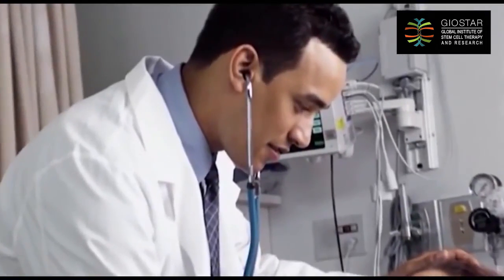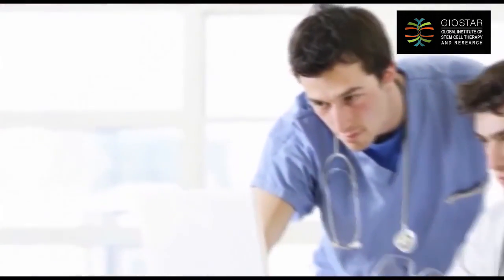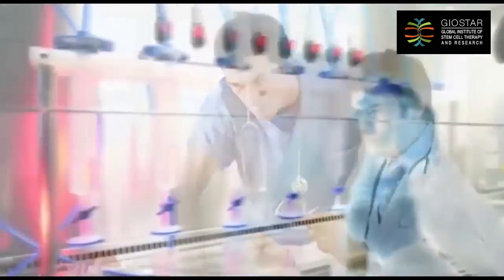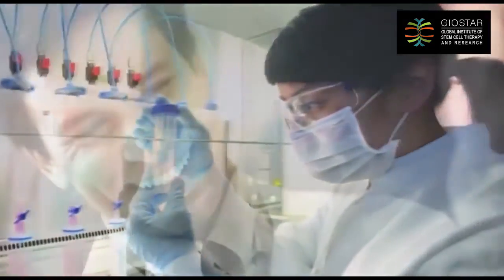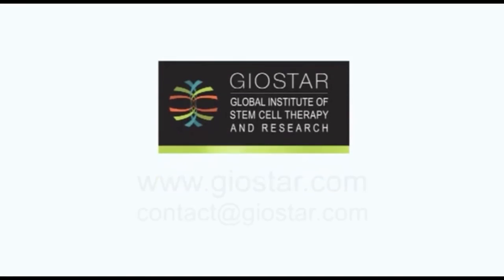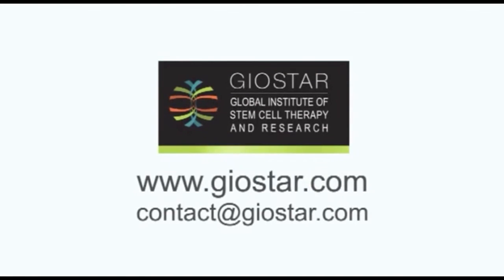Motor Neuron Disorder Stem Cell Therapy at Giostar - Patient Testimonial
Stem Cell Therapy for Motor Neuron Disorders

GIOSTAR Research Pvt. Ltd.

Building "N", Mondeal Business Park,
Near Gurudwara, S.G. Highway,
Thaltej, Ahmedabad-380054 Gujarat